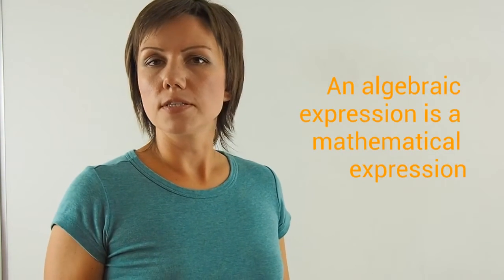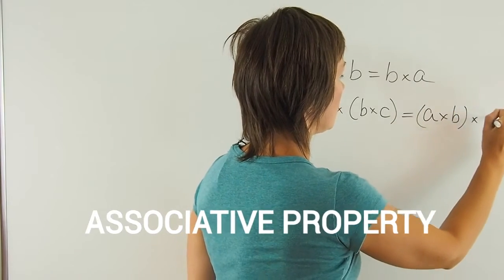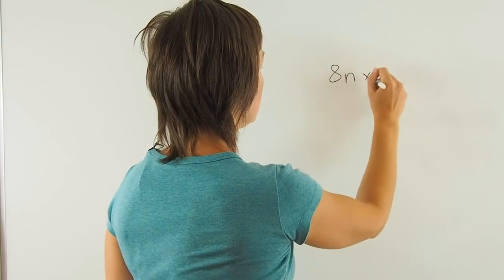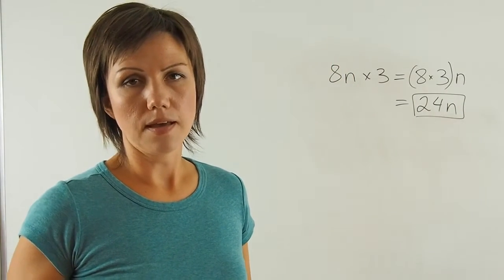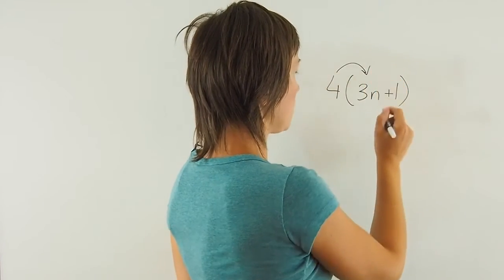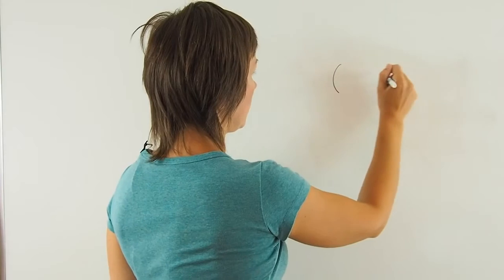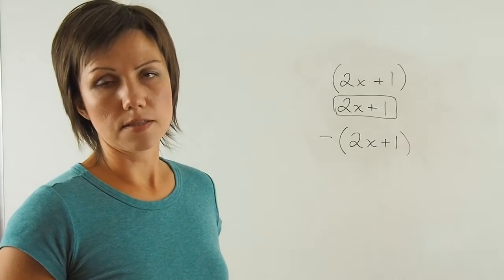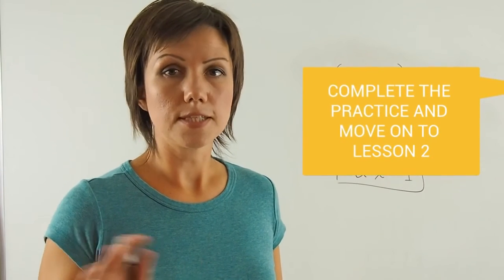Multiplication Properties | IntoMath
In this lesson you will learn about multiplication properties and their significance.
You will learn how associative, commutative and distributive multiplication properties are used to simplify algebraic expressions.
The lesson teaches how to simplify expressions with brackets.

Additional practice will help you master the skills.